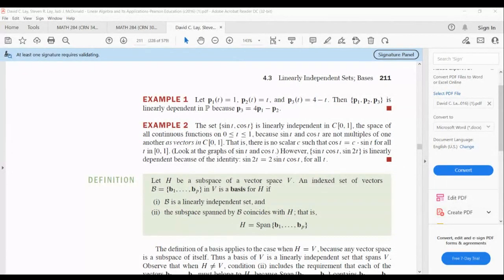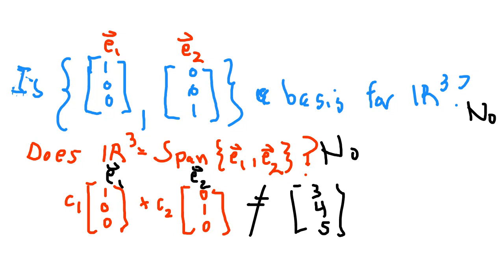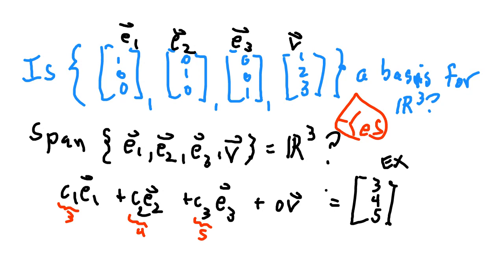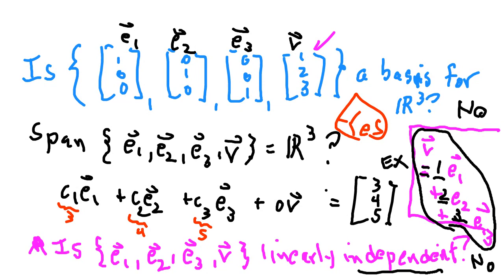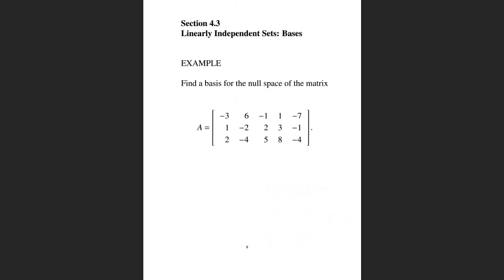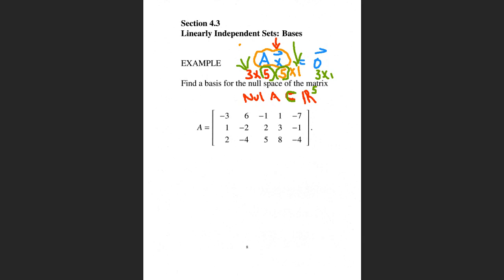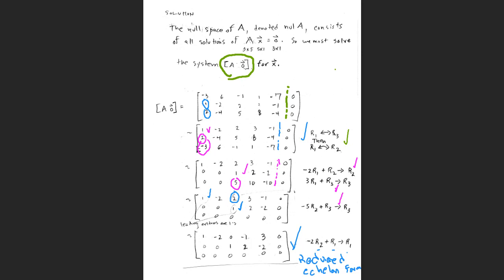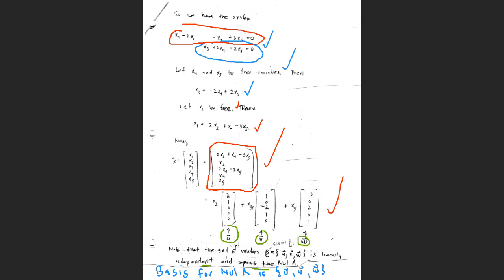MATH 284 CRN 34430 Section 4 3 Examples'' Spring 2022